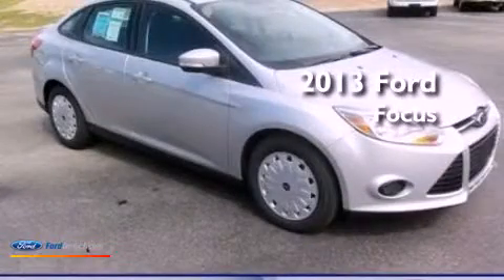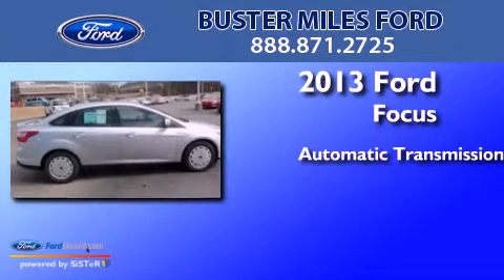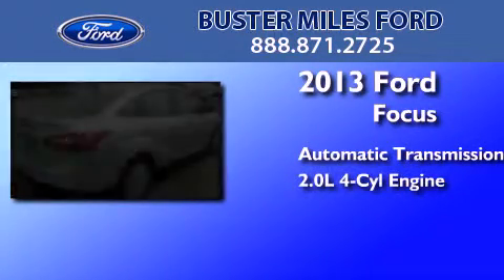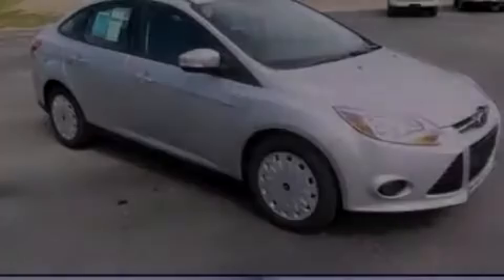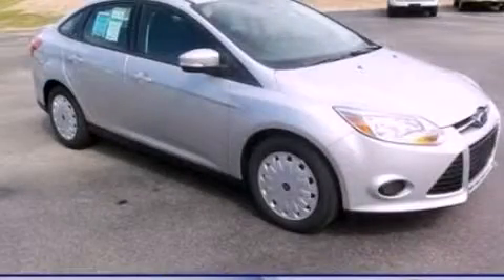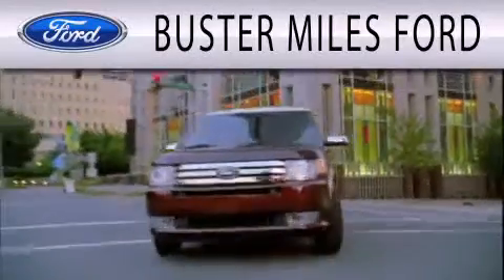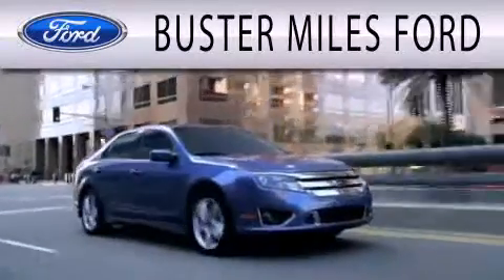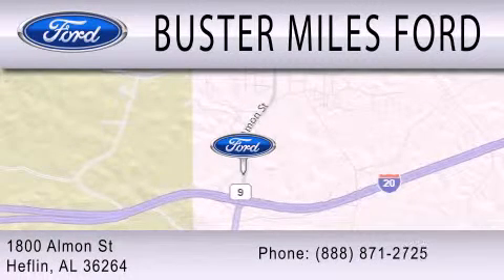2013 FORD FOCUS Heflin AL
Year : 2013
 Make : FORD
 Model : FOCUS
 Engine : 2.0L I4 16V GDI DOHC FLEXIBLE FUEL
 Trans . : 6-SPEED AUTOMATIC
 Exterior : INGOT SILVER METALLIC
 Miles : 398
 Interior : CHARCOAL BLACK / WARM STEEL
 Stock : 11742